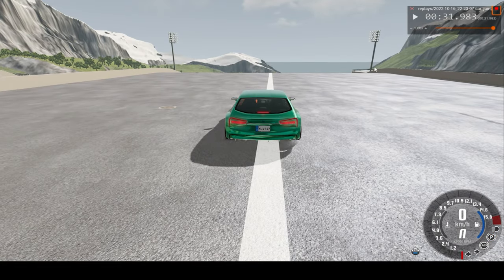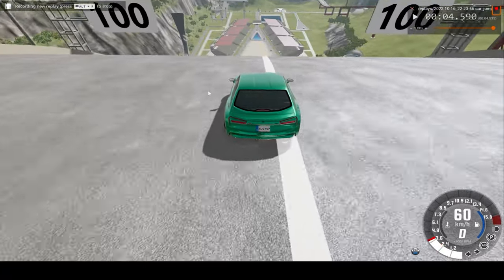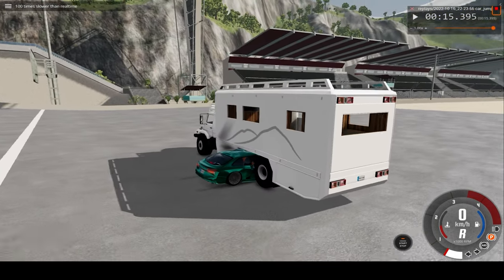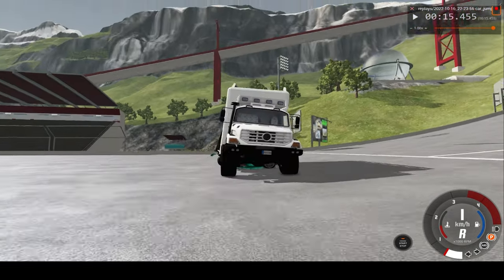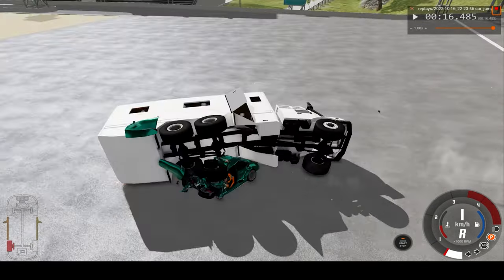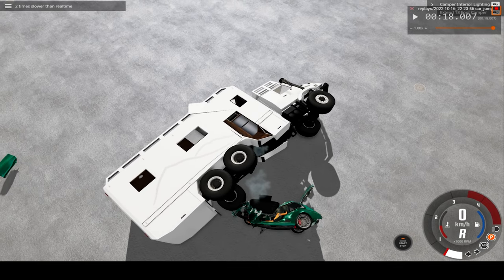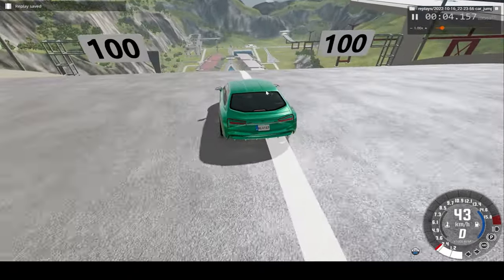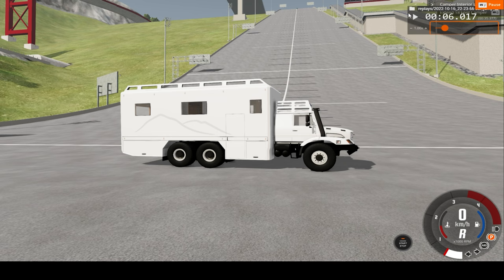REALSITIC CAR CRASH AT 250 KMH IN SLOW MOTION !!! (BEAM.NG DRIVE)